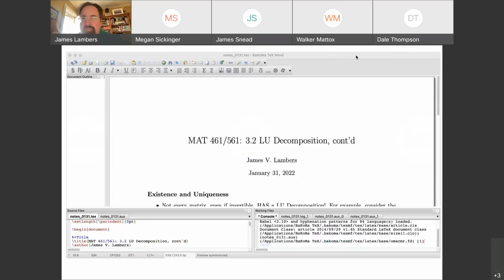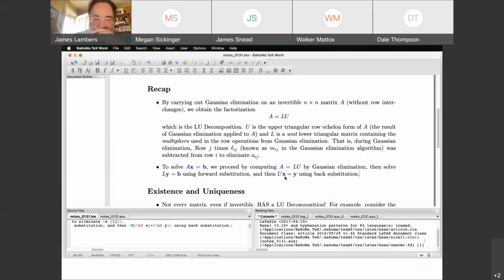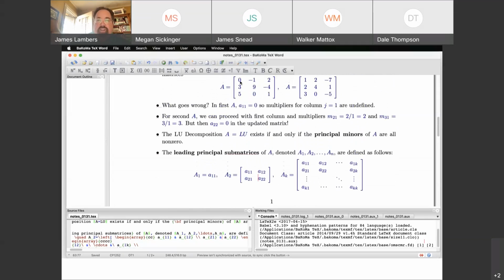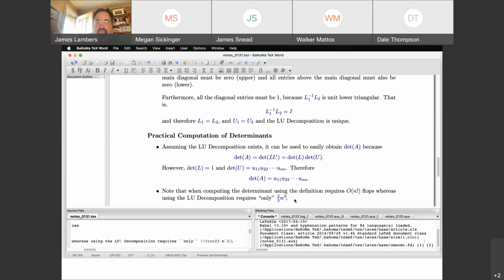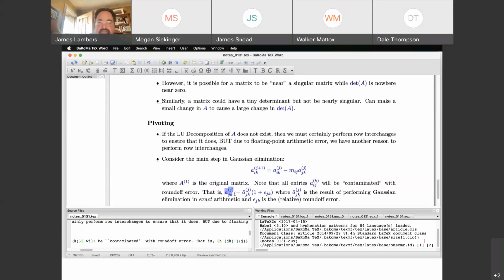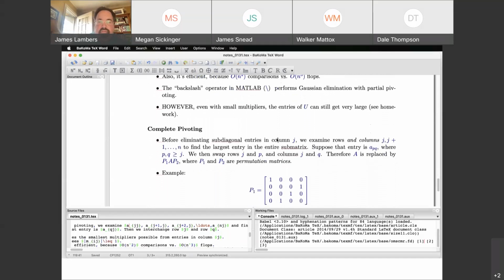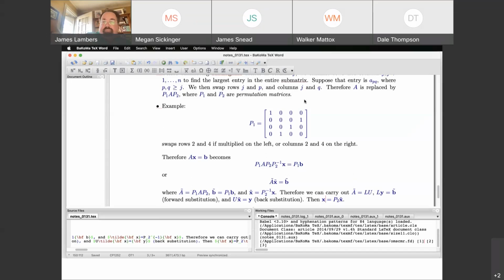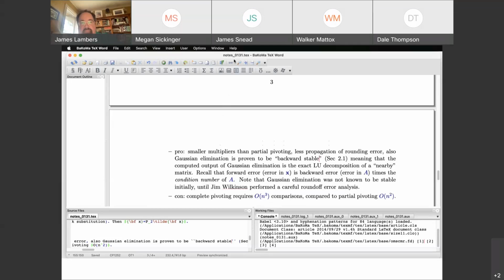MAT 461/561 Class Meeting 1/31/2022 4:00-5:15pm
Section 3.2: LU Decomposition, cont'd